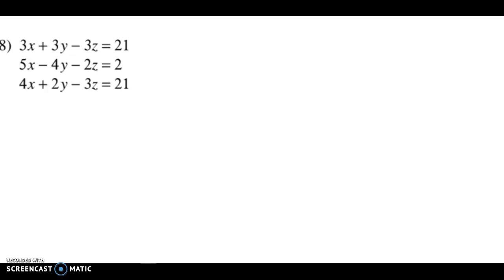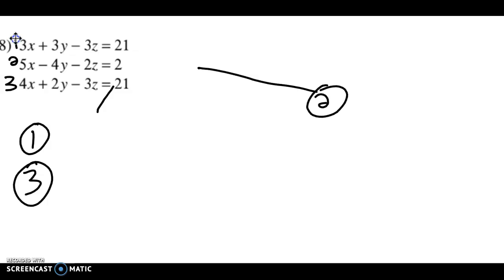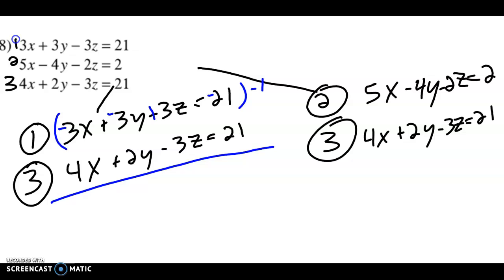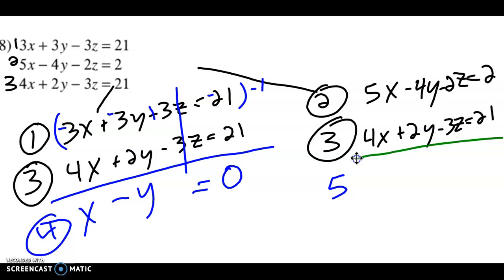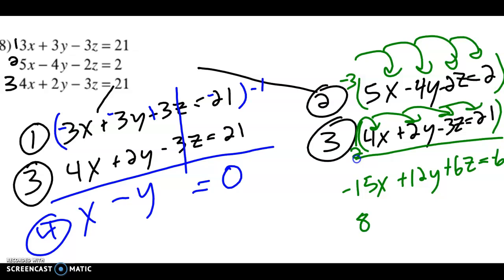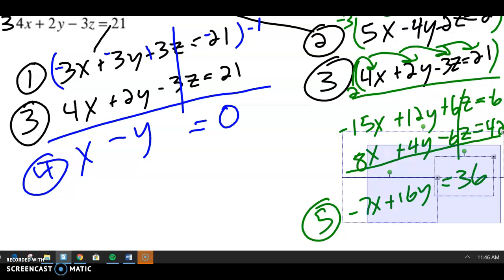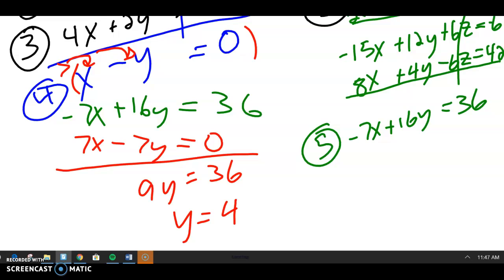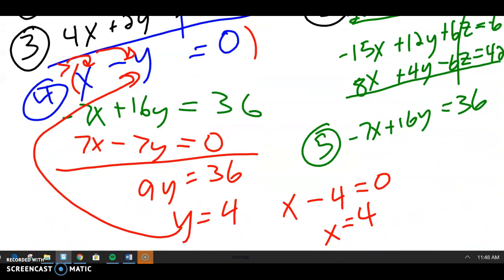systems of 3 equations 8